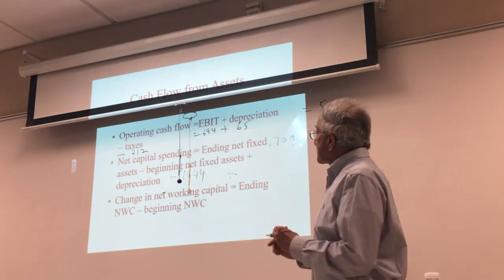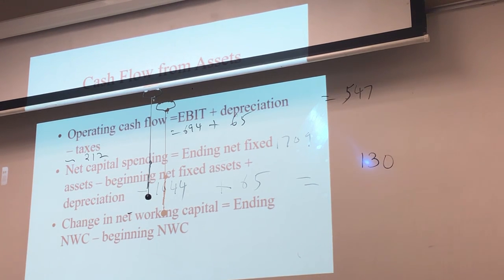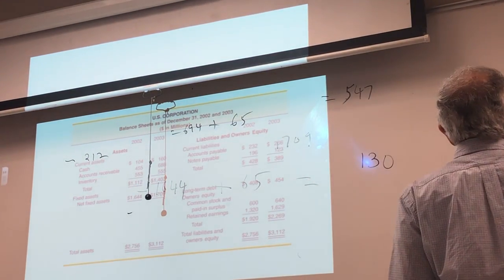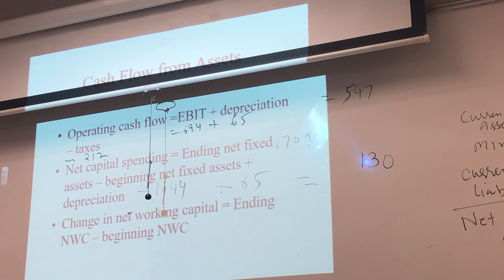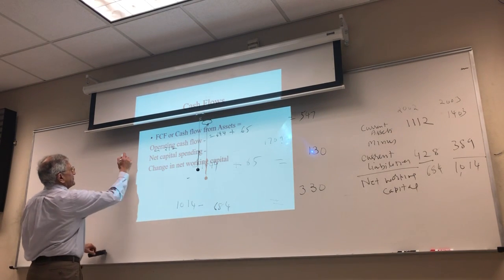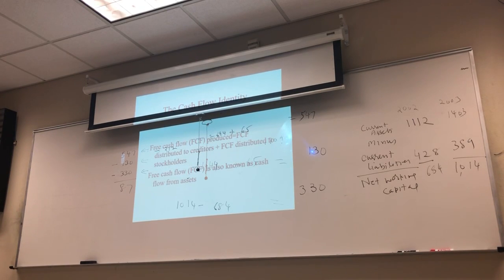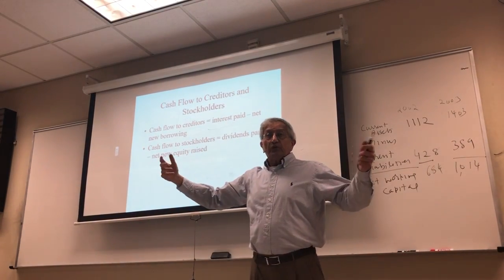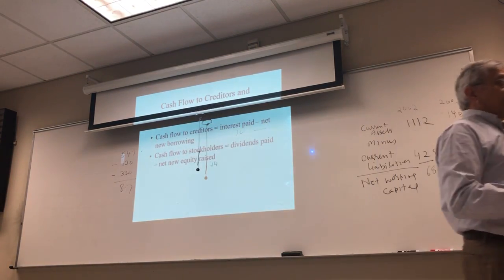Ch two intro .p12 ( finish ch.2)